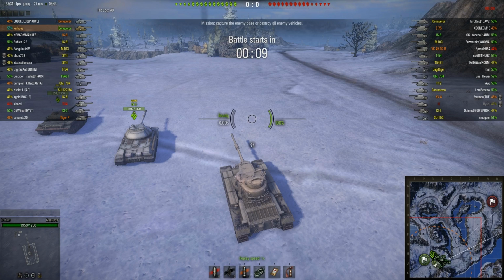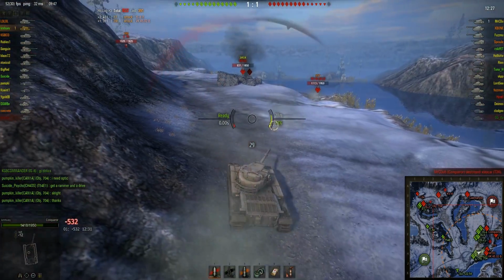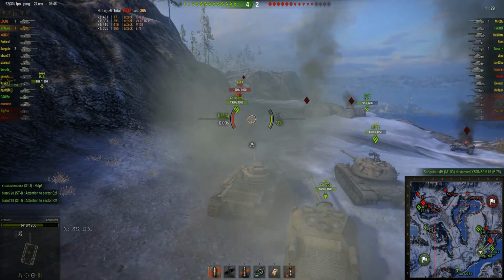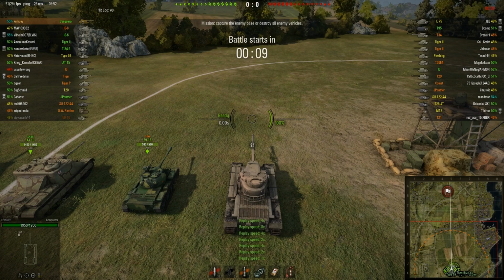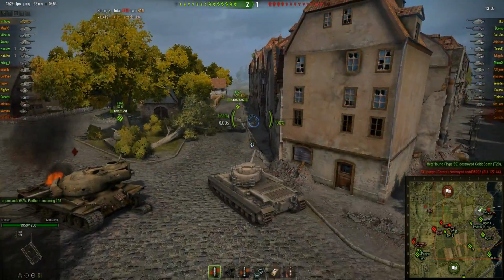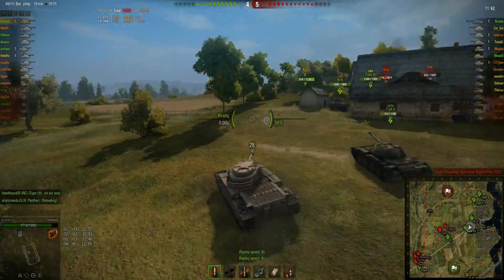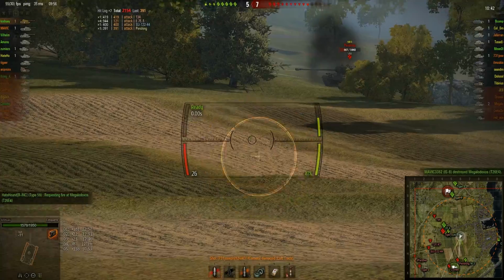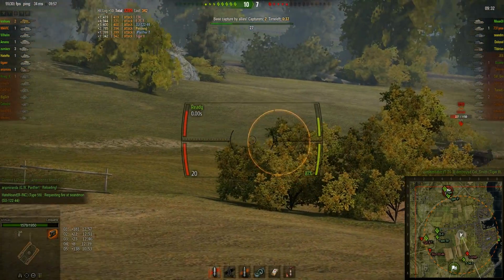Kmhuey plays the Conqueror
Some Conqueror game play.